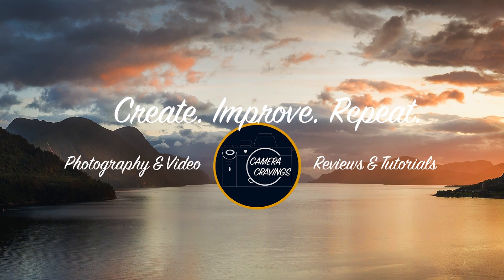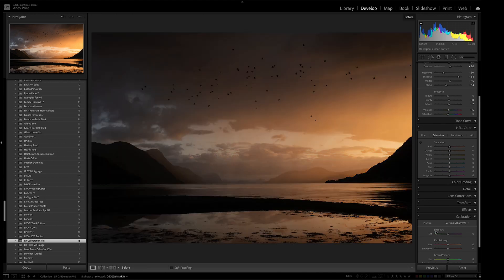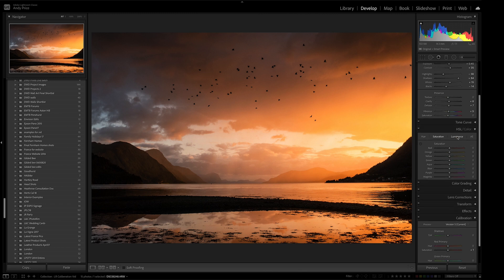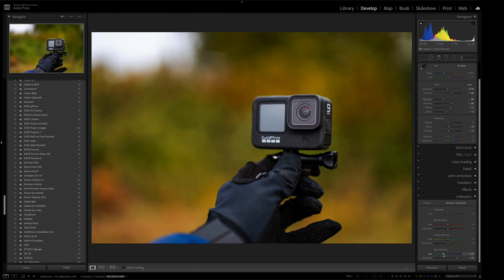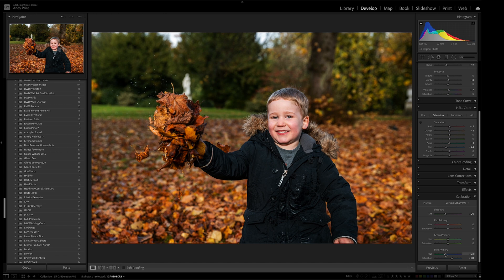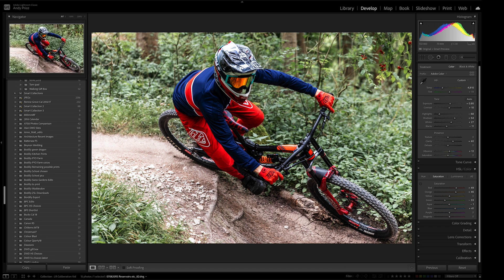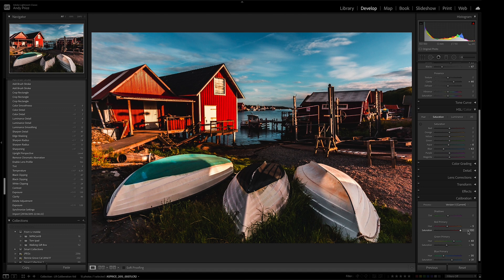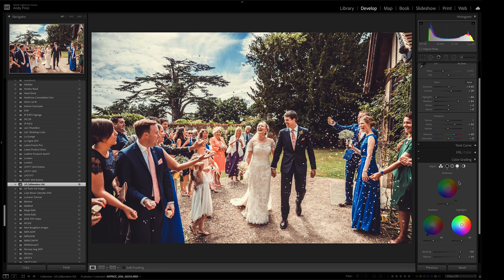How to Improve your Lightroom Editing - Colour Calibration Panel Tutorial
Lightroom Tutorial - How to Improve your Lightroom Editing in the Colour Calibration Panel  - This week we are talking about Lightroom's Calibration panel and how it will seriously change how you edit your images allowing you to add more impact to colour and tones in your photographs. I cannot stress enough how much this can change how you edit and add to your images without making them look overly done and fake.

MUSIC & TOOLS I USE TO MAKE VIDEOS
△ Artlist (Get 2 months extra free through my link)
△ Artgrid (Get 2 months extra free through my link)
Timings:-
0:00​ - Intro
0:45​ - How Calibration Panel Effects RGB colours
2:38​ - Editing Landscape example images
7:07​ - Creative product looks using Calibration
9:30 - Portrait images and skin tones
11:36 - Using it with HSL to desaturate/emphasis colour
16:25 - Wedding images - using calibration as part of preset
19:09​ - End
MY 2021 YOUTUBE FILMING GEAR (It's changing constantly, but this is what I have been using recently)

△ Main Camera (Sony A7SIII)
△ Vlog Lens
△ B-Roll Lens
△ Shotgun Mic
△ Wireless Mic
△ Action Camera
△ Travel Tripod
△ Studio Lights
△ Accent Lights
△ Camera Backpack
△ Camera Tech Pouch
△ 4k Monitor/recorder